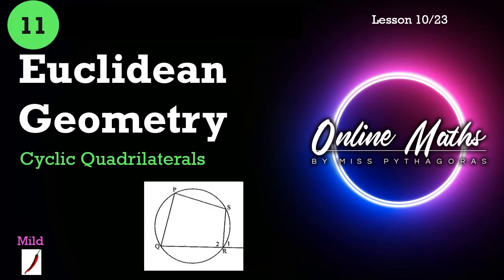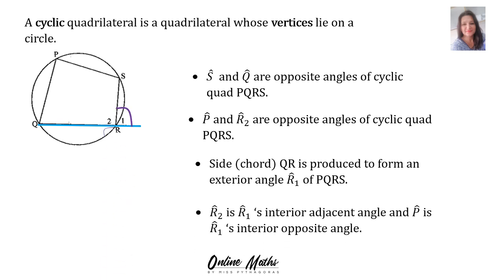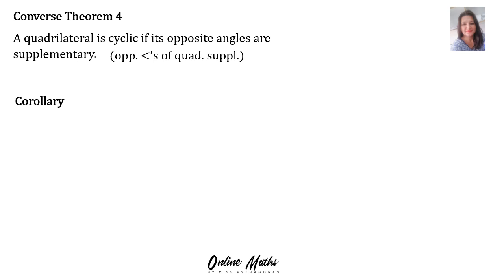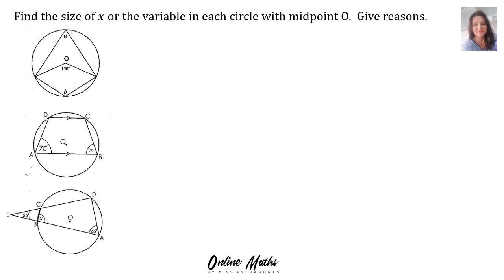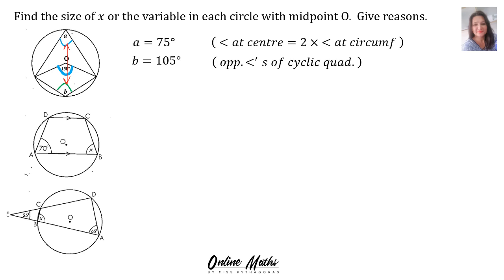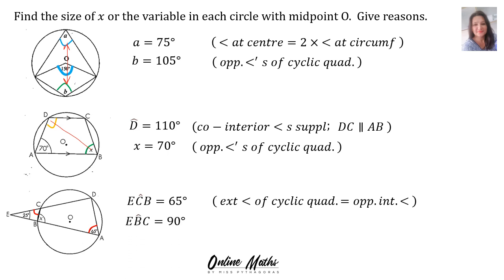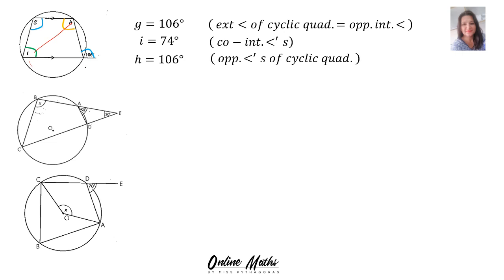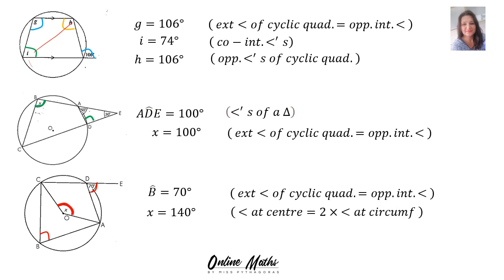Euclidean Geometry Grade11: L10 Cyclic Quadrilateral theorems (mild)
Grade 11 Mathematics: Euclidean or Circle Geometry.  This is lesson 10 of 23. In this video I introduce the cyclic quadrilateral theorems and I discuss a few basic problems.